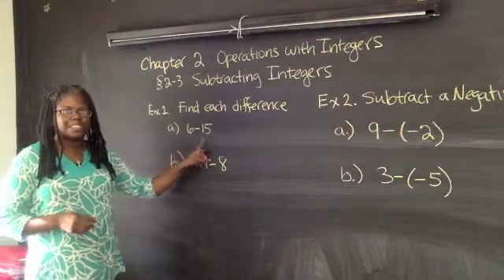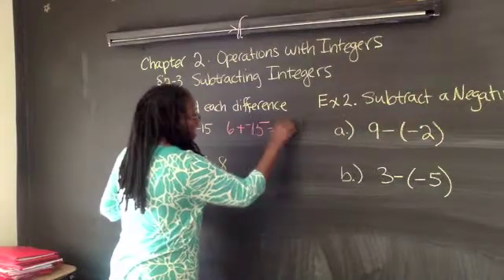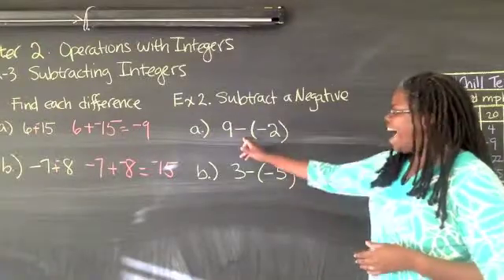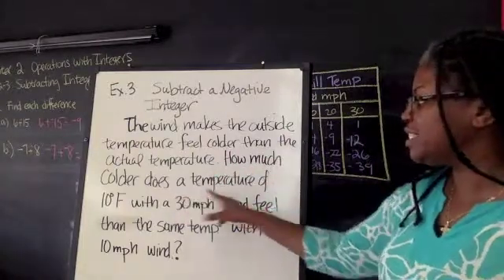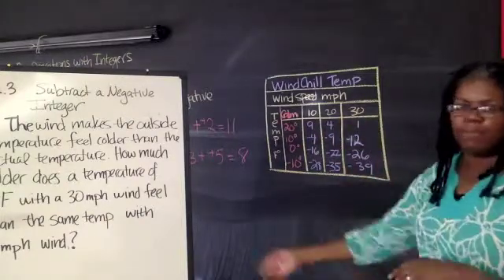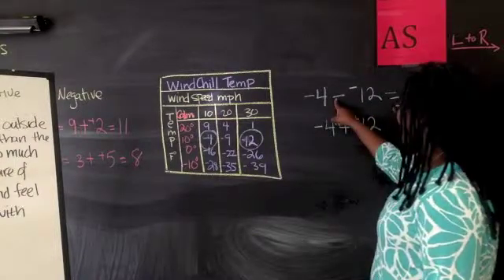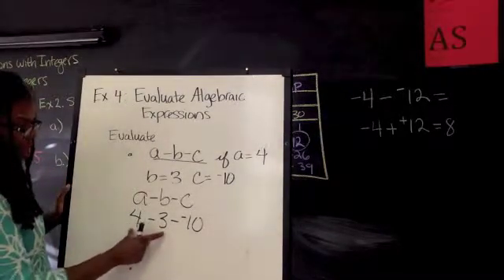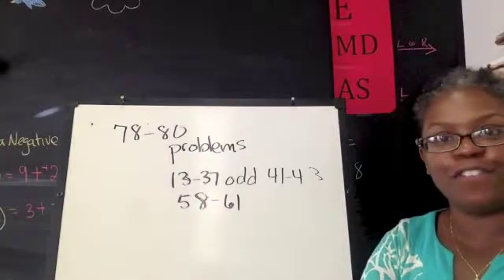PA 2-3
Lesson